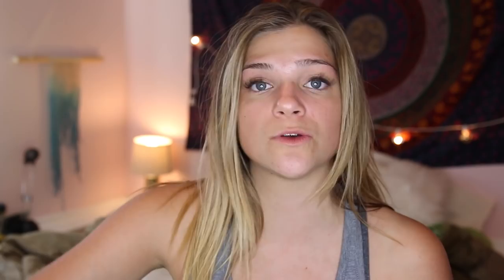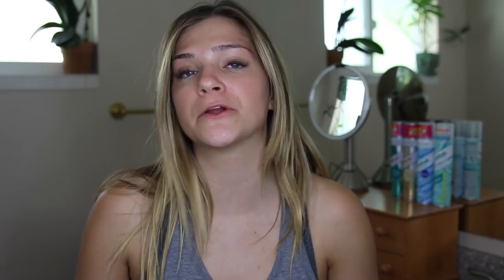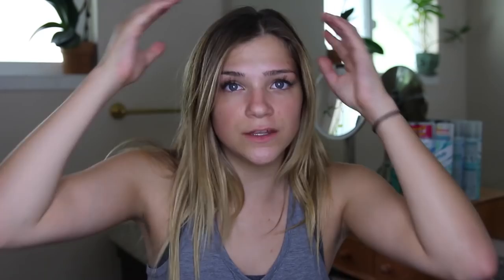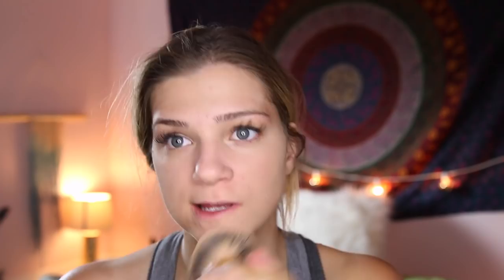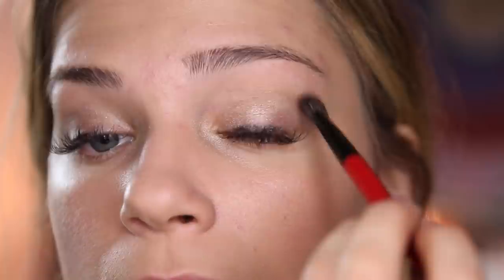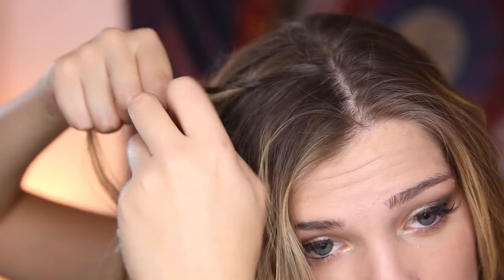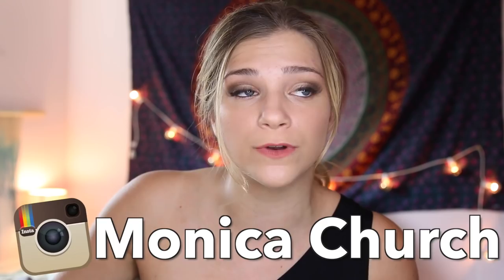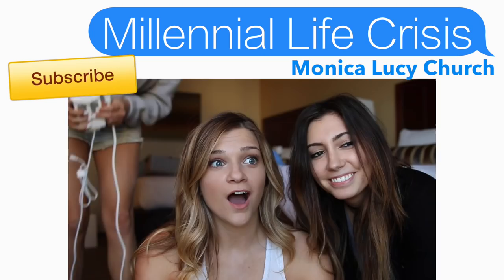Getting Ready With Me Billboard Music Awards!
Here is my Hair, Makeup, Outfit Getting Ready for Billboards!
THANKS!
Thank you so much to Batiste for making this video possible and for sending me to the 2016 Billboard Music Awards!

Hey I am Monica Church a 21 year old girl who loves makeup, fashion, beauty, and film! Put those all together and you have "hairodynamic". On this channel I create hauls, tutorials, lookbooks, outfit ideas, back to school, and DIY videos- check them out!